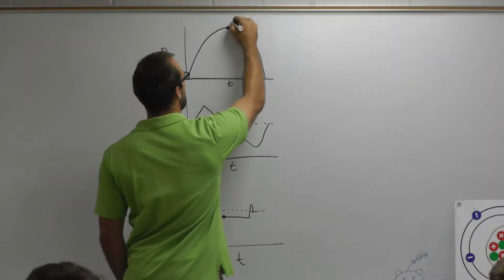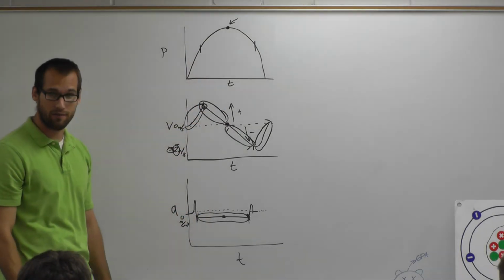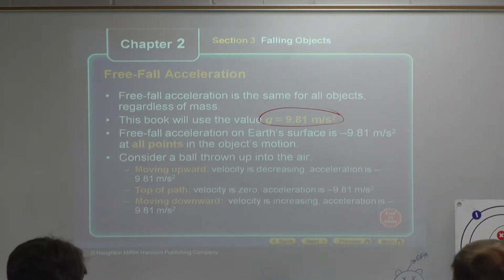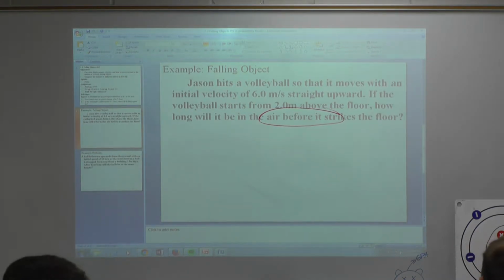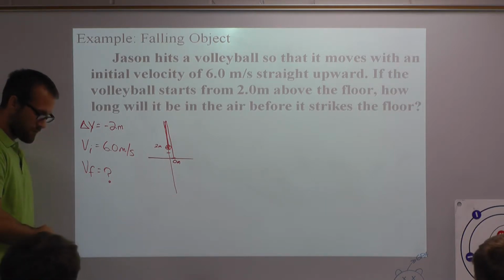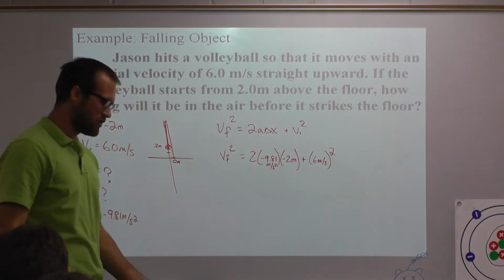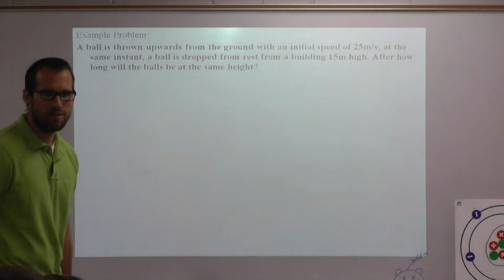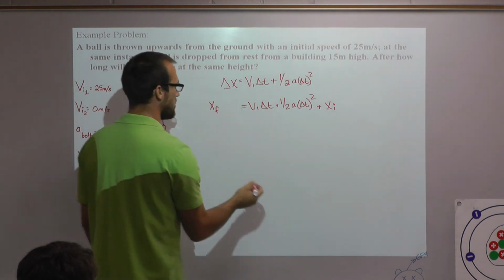2-3 Free Fall Pt1 (8-31-17)